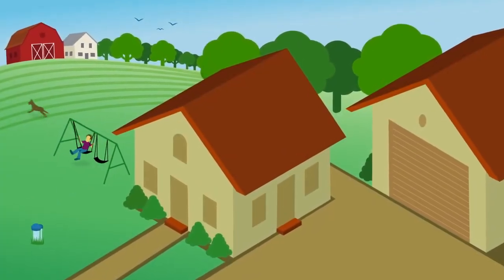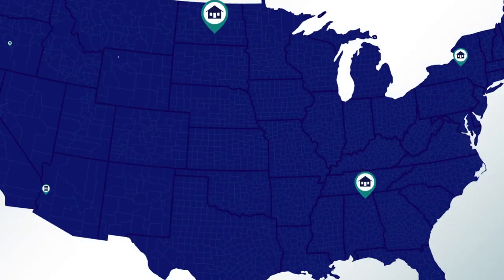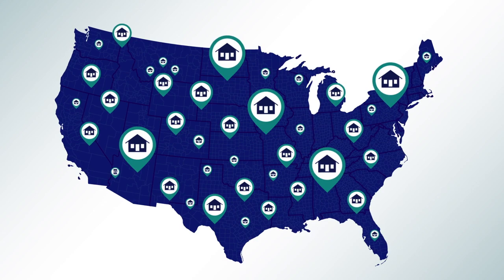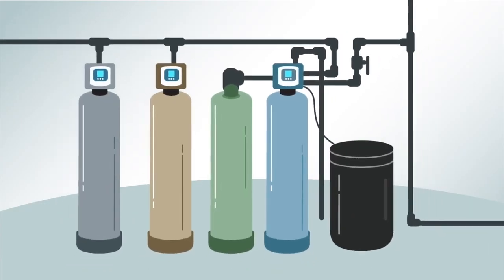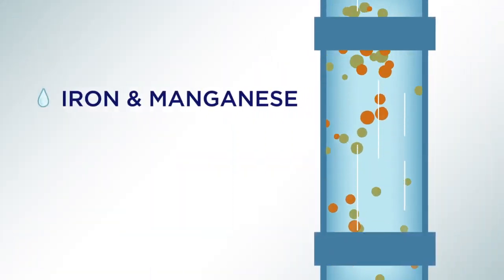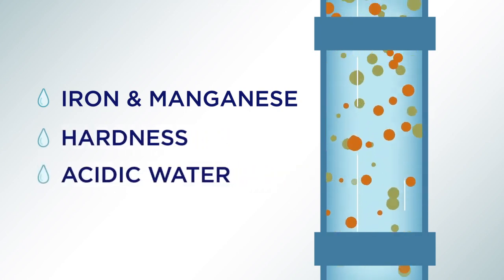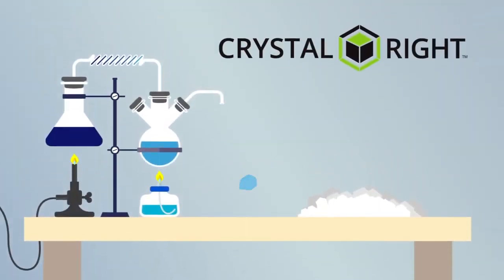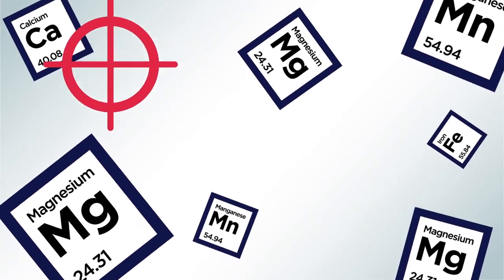Crystal-Right Filtration Media intro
Crystal-Right is a zeolite that can soften, remove iron, manganese and raise pH. These "zeolite" crystals come from a sodium aluminosilicate carefully produced and processed by Mineral-Right using an exclusive technology.

Through its unique crystalline structure, Crystal-Right provides superior removal of hardness, iron and manganese while raising pH levels of acidic water at the same time.